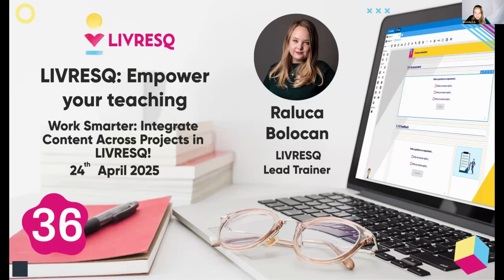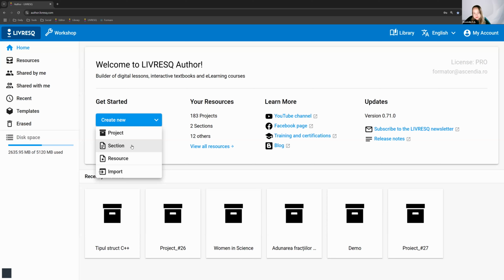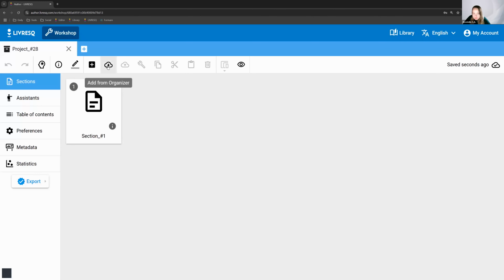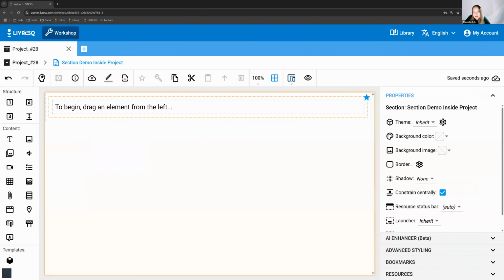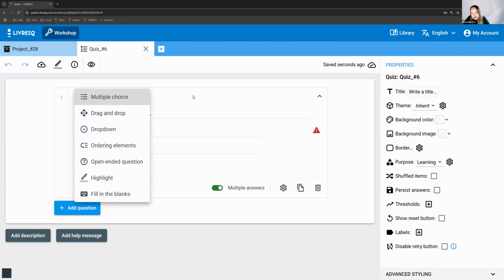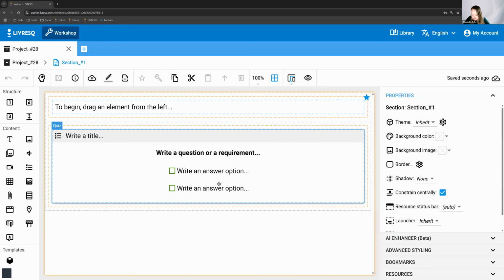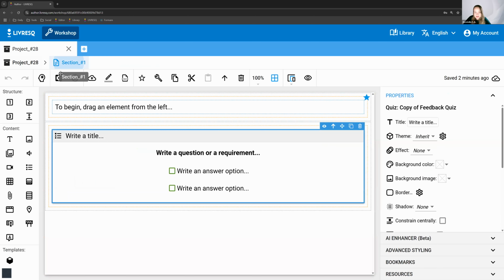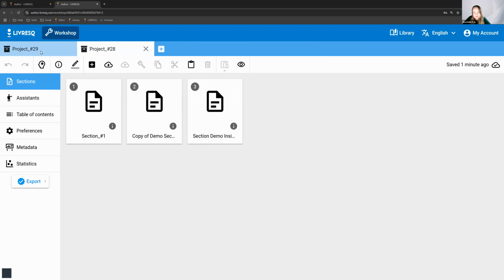Work Smarter: Integrate Content Across Projects in LIVRESQ!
LIVRESQ: Empower your teaching

Looking to simplify your course creation process? In this edition of LIVRESQ: Empower Your Teaching, we’ll explore how to organize and repurpose your content using LIVRESQ’s powerful tools for sharing resources and sections across multiple projects.

Discover how to build versatile, template-like content that you can easily integrate into different lessons or courses, saving time and keeping your materials consistent and engaging. Whether you’re an educator or instructional designer, this feature helps you work faster and smarter.